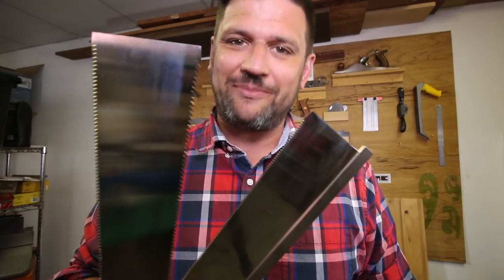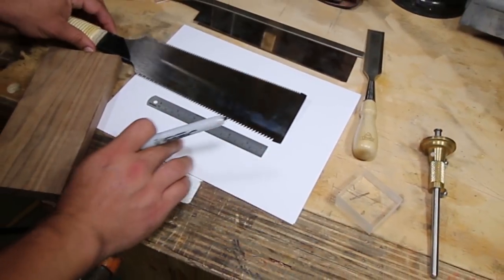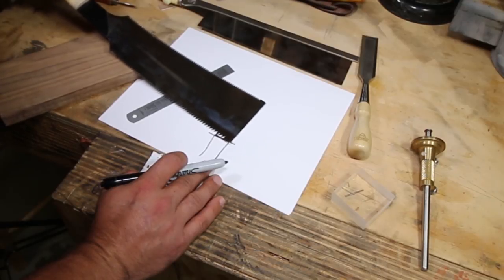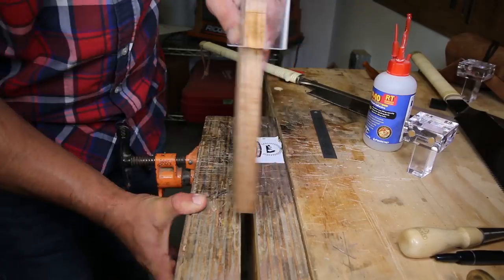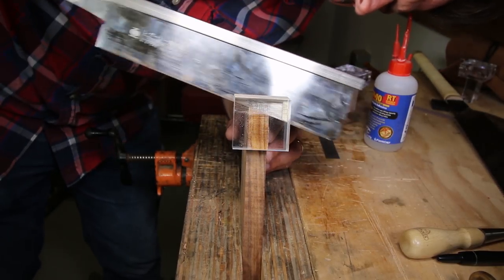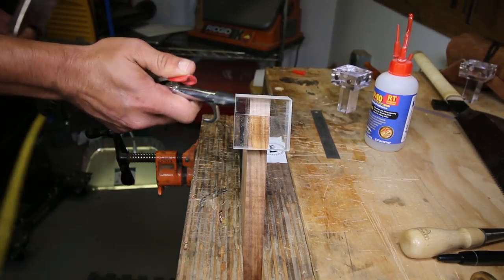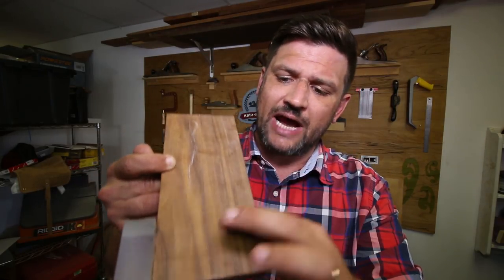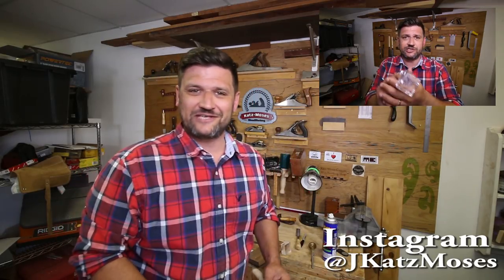Japanese Hand Saw Trick Everyone Should Know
Here's a little trick with a japanese pull saw everyone should know. It comes in handy all the time in my woodworking.

I hope you're enjoying your Katz-Moses Magnetic Dovetail Jig. If you ever have any questions please don't hesitate to ask. I love helping people and if I can give you a trick I've learned all the better.

I get asked quite often which products I use to cut dovetails. Below is a list of things I consider essential to my process and why I like them. These are the tools I use personally and love. If you have any questions about these or any other tools please shoot me an email.  If you're in the market for any of these please use the link provided as it helps support my business, further growth and innovation. Cheers and thank you so much for your dovetail pictures.

Dozuki Razor Saw
This saw has been in my quiver for almost 3 years. It's still as sharp as day one and cuts the thinnest kerf on the market. I was just at the William NG School of fine woodworking for a week and William was really impressed with this saw. He recommended that if you can't afford the $300 dollar saws that the next best thing was to get an inexpensive one because they use harder steel. Harder steel means they stay sharper longer and can be replaced when worn out. More expensive saws are made with softer steel because they assume you'll be sharpening it regularly to hone it to your liking. I personally like pull saws as apposed to the western push saws but that's just me.

Marking Gauge
The micro adjust feature on this is amazing. For a only couple bucks more than the cheaper ones this is a huge upgrade. It feels robust and heavy in the hand and cuts really well. Upgrading to this made a big difference for me.

Marking Knife
I love this knife for the thin blade. It's not expensive and gets into tight places. The blade is stiff and great for marking straight lines and feels great in the hand.

When it comes to western chisels you can't beat the quality and value of Stanley Sweetheart bench chisels. They hold a scary sharp edge for a very long time, are affordable and come with  a relatively flat back so you can get to work with less prep work. I really love these things the set comes with an awesome leather carrying case.

Fret Saw
This is definetely a luxury buy but it makes a huge difference for me. I use the thinnest blades (20 TPI) and can cut fractions away from my marking guage line. The stiff back is a game changing addition to saws of this type and I could never go back to a regular coping saw after using this.

Diamond Plates Set
I found these about 3 months ago and was skeptical of the price to value ratio. I've now beat these up and don't know if I'll ever go back to water stones. Unless a chisel or plane iron needs major work, I quickly hit the medium and fine about 30 strokes each and the strop for about 30 seconds. It gets things razor sharp and gets me back to work really fast.

Check out these other videos where I use it to make all sorts of cool dovetails: